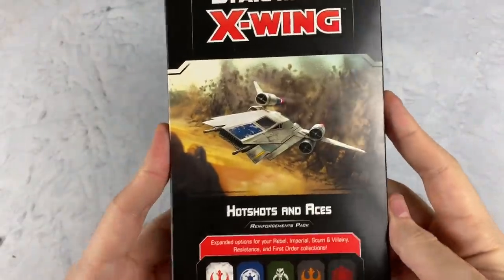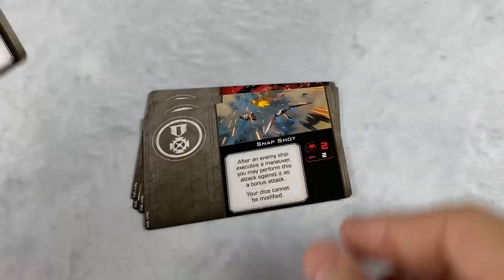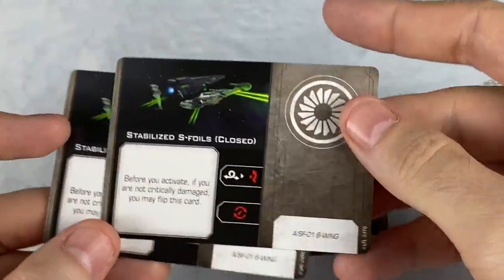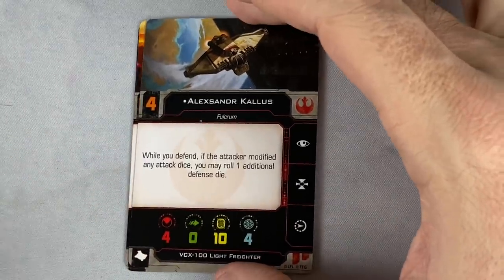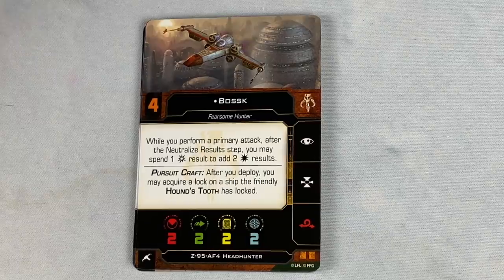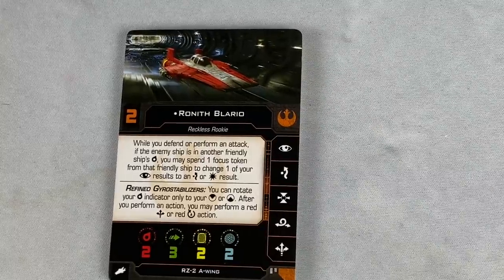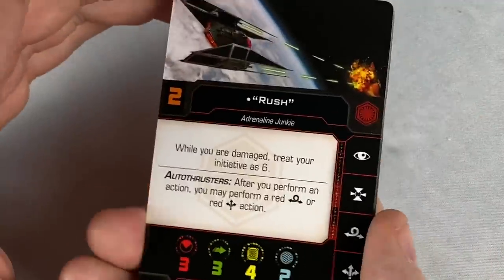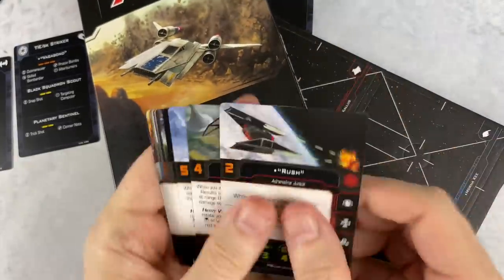X-Wing - Hotshots and Aces Card Pack - Unboxing - B-Wing S-Foils!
B-Wing S-Foils, New Pilots, and more!   Let's take a look at Hotshots and Aces!
Curious about any products you see in my videoes?   Check my website for more information about them!